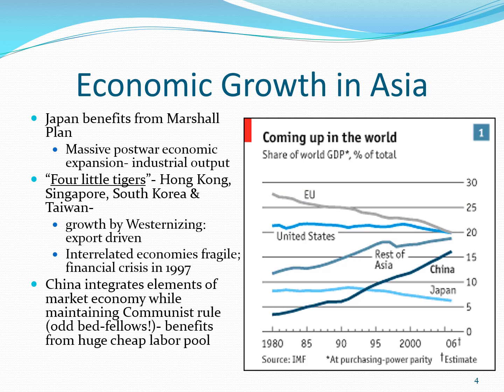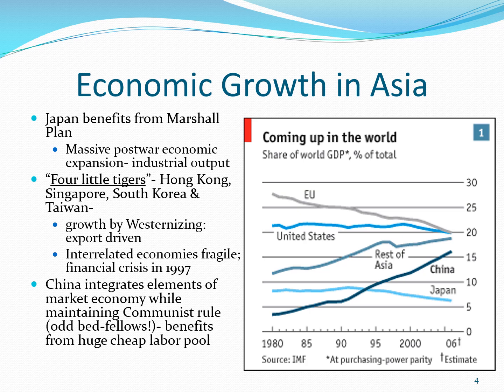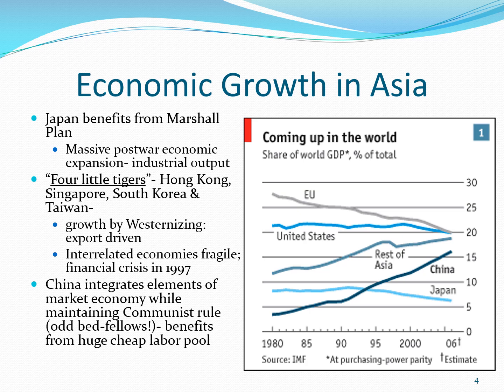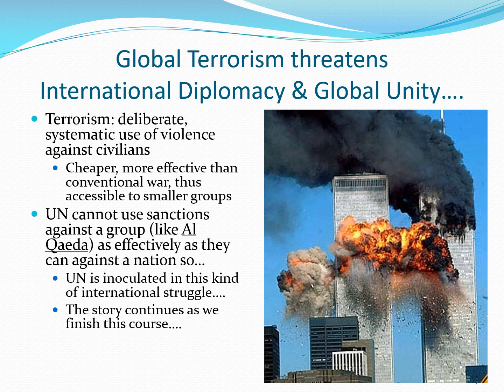World Without Borders